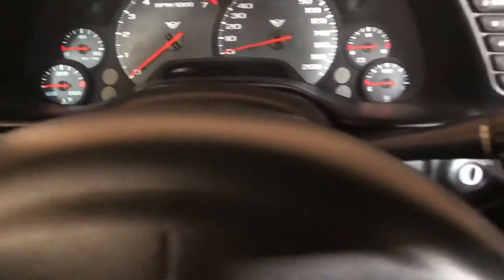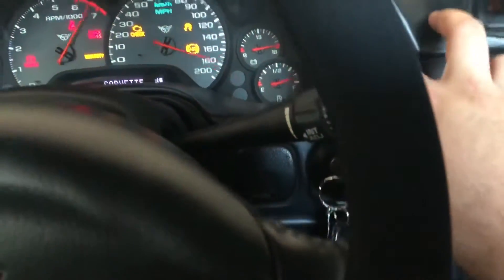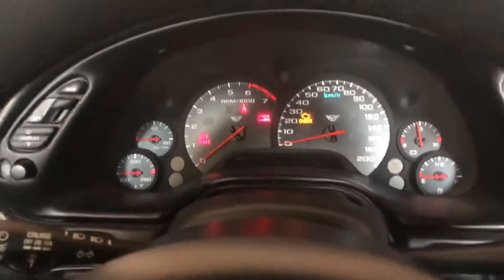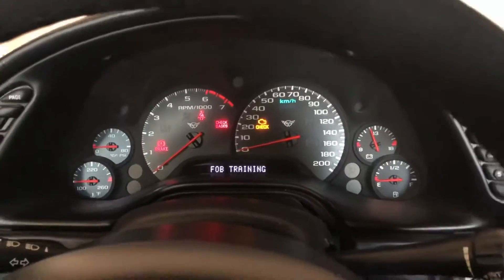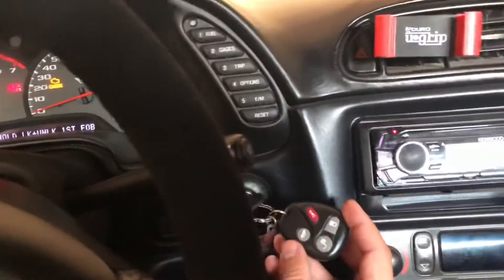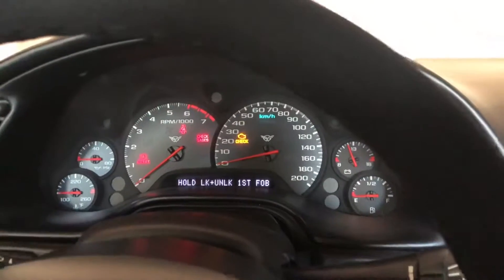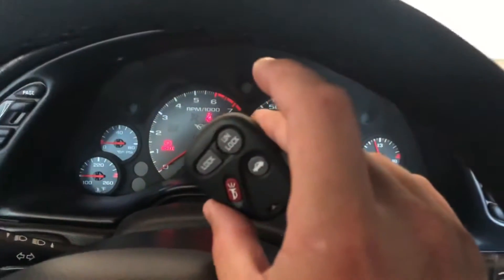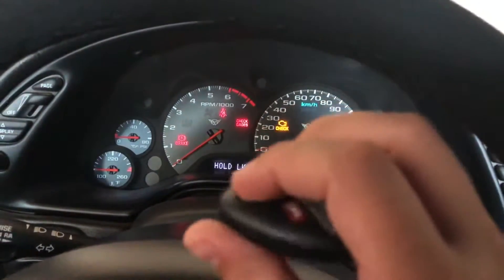Twin Flag Garage - Program C5 Corvette Key Fob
In this quick video I show you how to pair a new or additional key fob.

Step 1: put your key in the ignition and put it to the "On" position
Step 2: Press/ toggle with the "Option" button until the Driver Information Display goes blank
Step 3: hold the "Reset" button until "FOB Training" appears
Step 4: Press "Reset" to select "FOB Training", "Press Lock and Unlock to Train Fob1" will appear.
Step 5: Hold the "Lock" & "Unlock" buttons on FOB 1 to train it. It will say "FOB 1 Trained" when completed.
Step 6: "Press Lock and Unlock to Train FOB 2" will appear. If you are adding/training an additional FOB press and hold the "Lock" & "Unlock" button on FOB 2 until it says "FOB 2 Trained"
Step 7: Repeat steps for additional FOBs
Step 8: Press "1. Fuel" to exit back to the regular display.
Step 9: Test your FOBs

And Voila

Drive Safe!

Here’s where to get them:

01-04 c5 fob

97-00 C5 fob

Twin Flag Instagram: @TwinFlag_